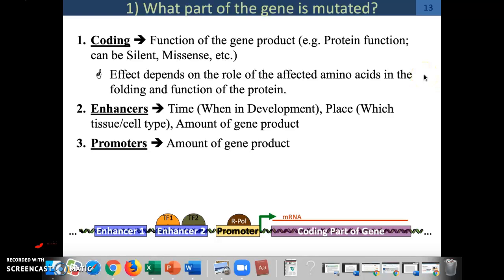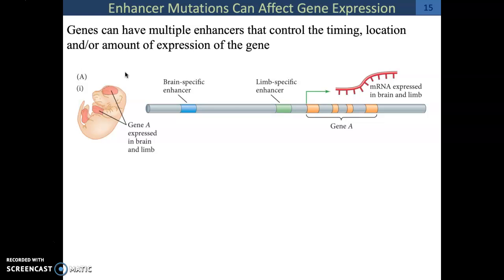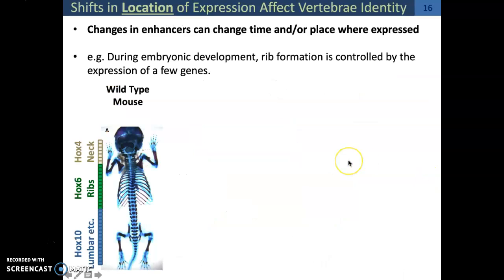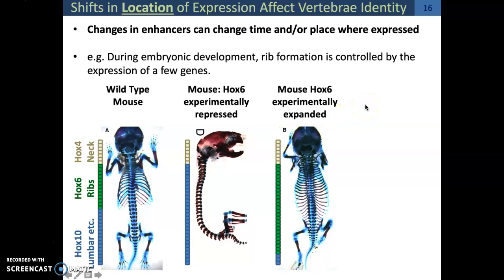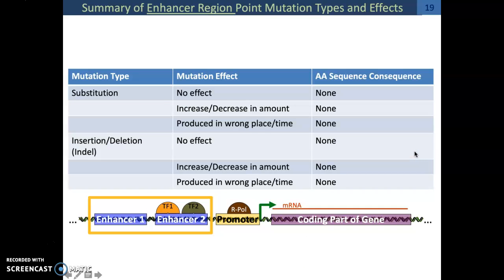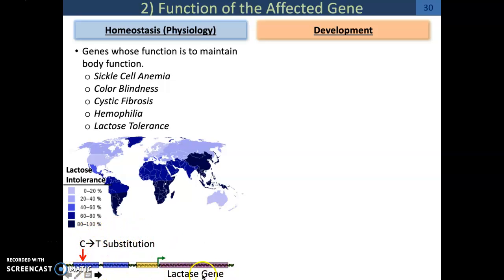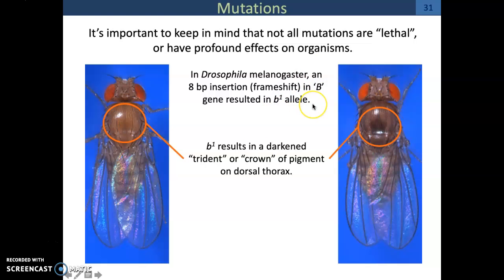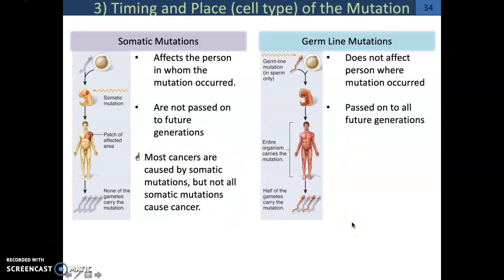Mutations: Enhancers & Promoters